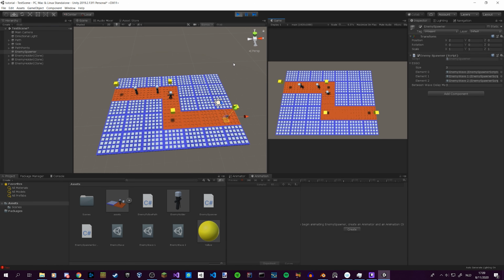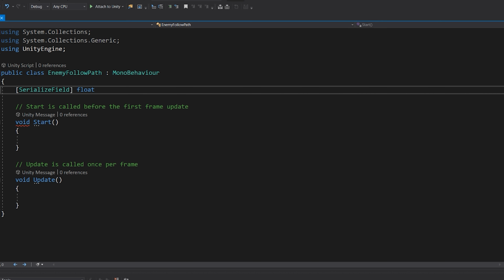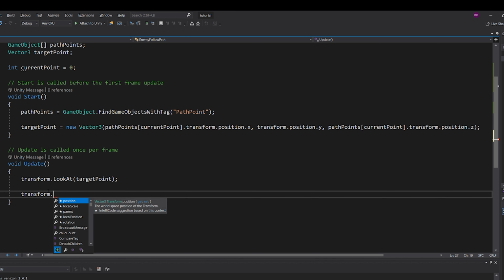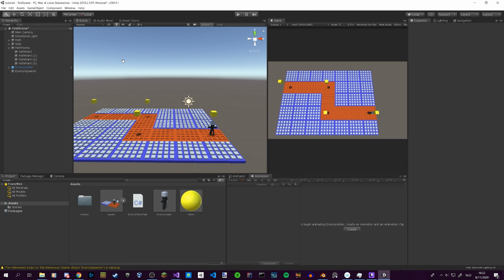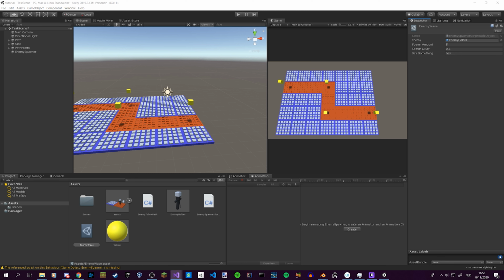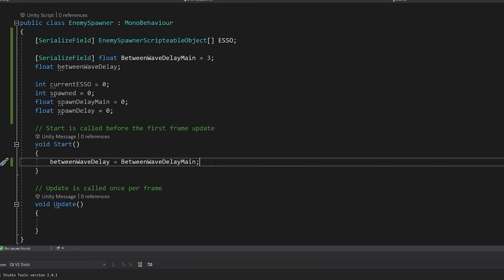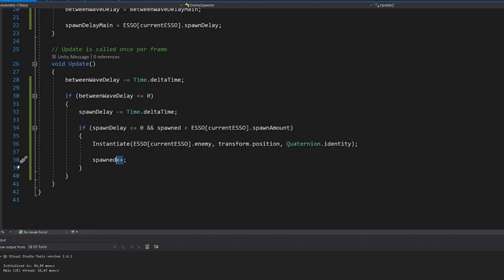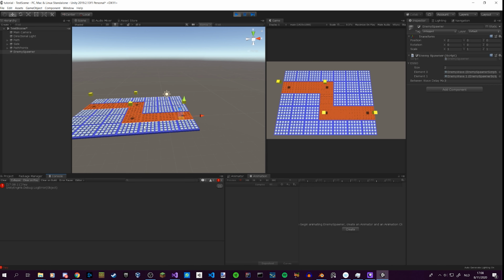How to make an enemy spawner with scriptable objects?!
In this tutorial you will learn how to make an enemy spawner used in tower defense games and learn about scriptable object which are used frequently to do the same things but with different parameters!

Hi!
This video is all about my channel and my plans!

Thanks for being here! I appreciate all of you!
And ofcorse, have a nice day!!!